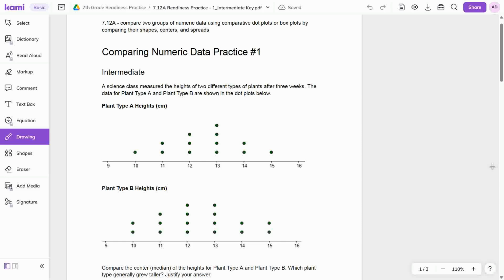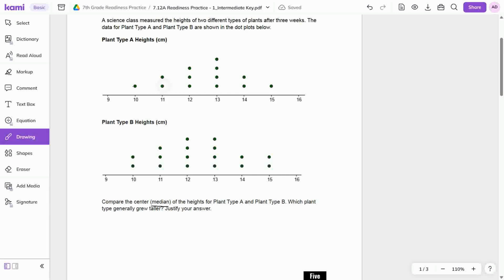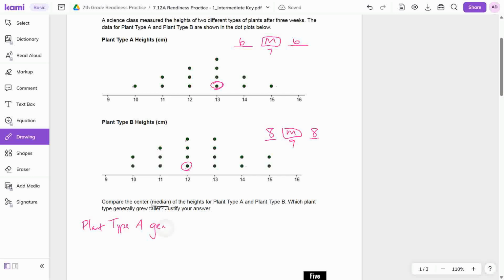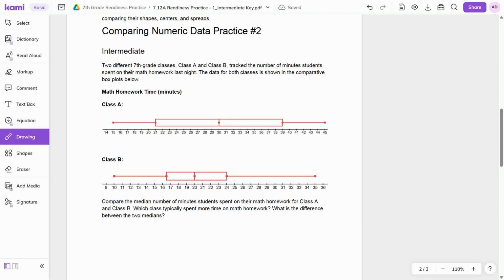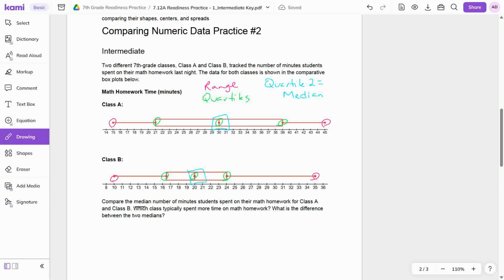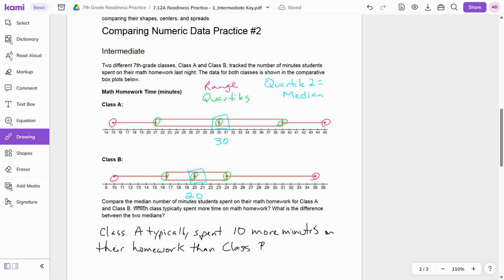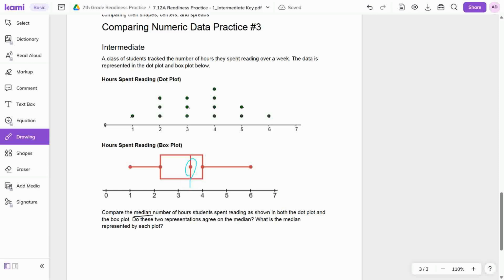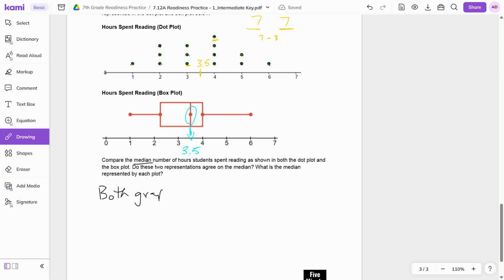7.12A Readiness Practice - Intermediate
Work through three problems aligned to STAAR readiness standard 7.12A (compare two groups of numeric data using comparative dot plots or box plots by comparing their shapes, centers, and spreads). You can find these problems and all other 7th grade readiness practice problems

0:00:00 Intro
0:00:23 Problem 1
0:02:48 Problem 2
0:05:01 Problem 3